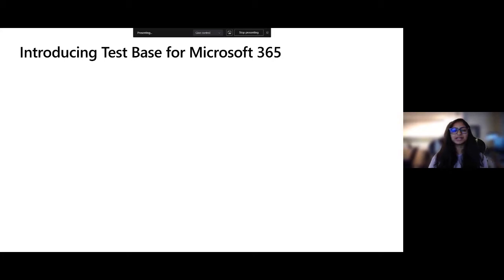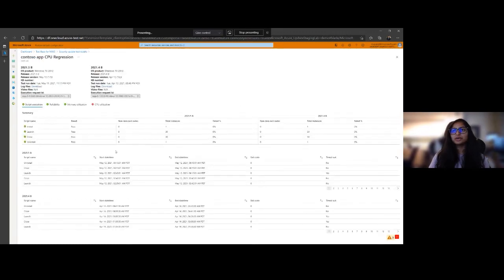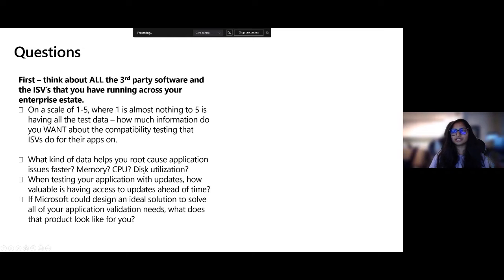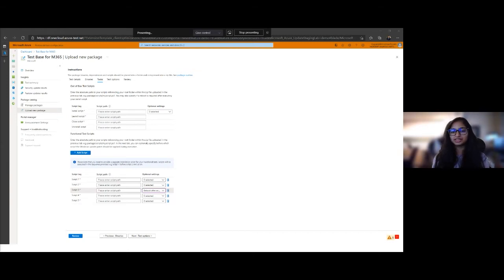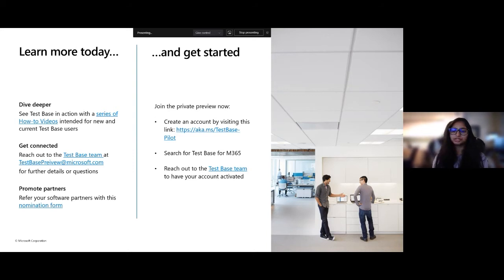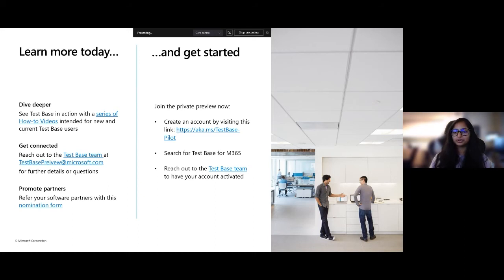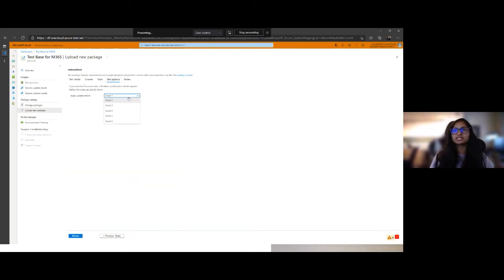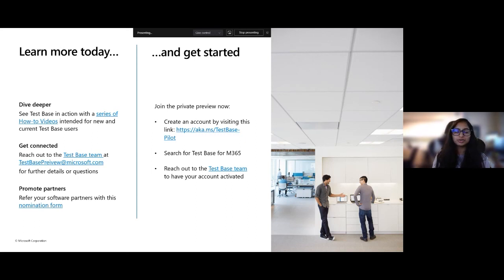Ask the Experts: Introducing Test Base a new app validation for Windows Updates | ATEBRK210-R1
Join us for a discussion around a new service called Test Base to help solve your challenges when it comes to validating your desktop application with Windows updates. Share your feedback with test engineers to help us expand upon an Azure cloud solution for all your testing needs anytime, anywhere.